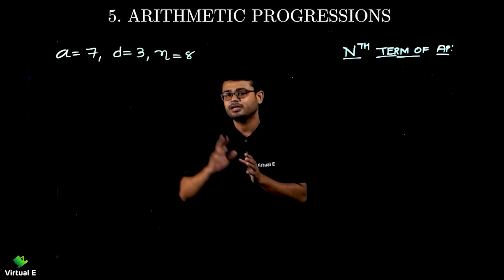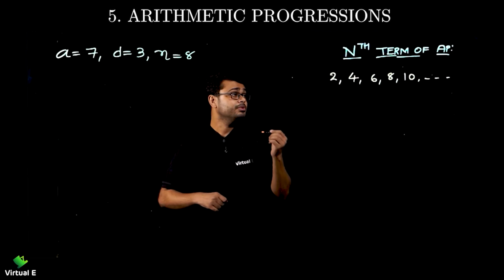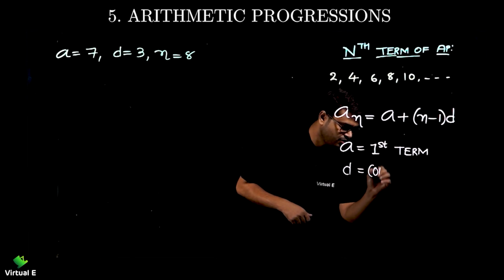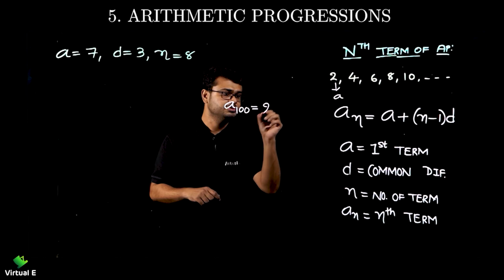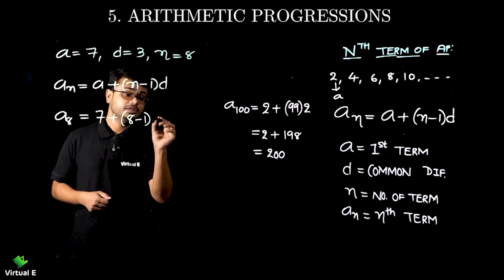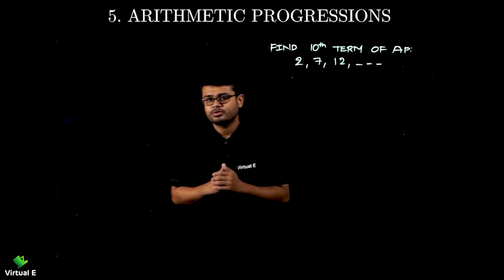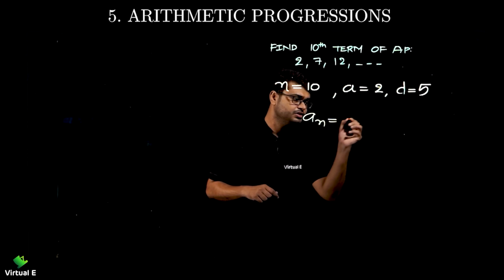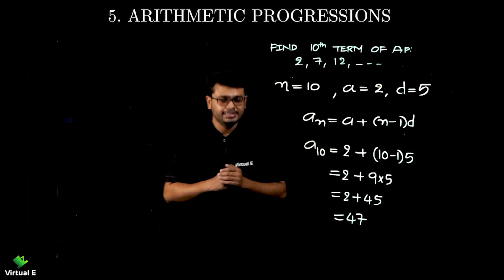Class 10 Maths Chapter 5 | Arithmetic Progressions | 4 - Nth Term of AP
Topic covered in this video of Arithmetic Progression for Maths of Class 10 CBSE is Nth Term of AP

Class: 10th
Subject: Mathematics
Chapter: Arithmetic Progression

Topic Name: Nth Term of AP
Topics Covered in This Video: Nth Term of AP